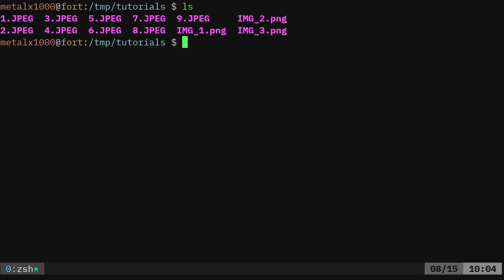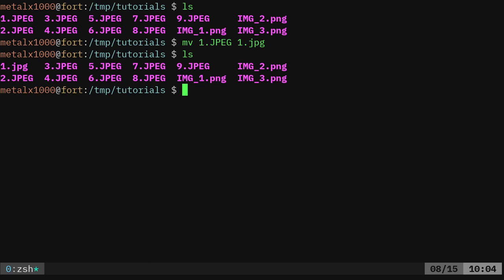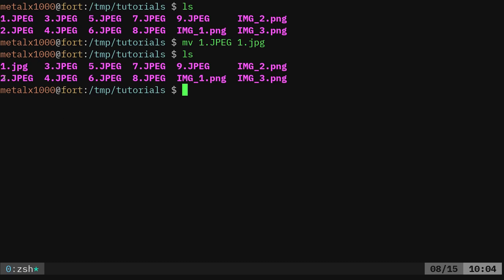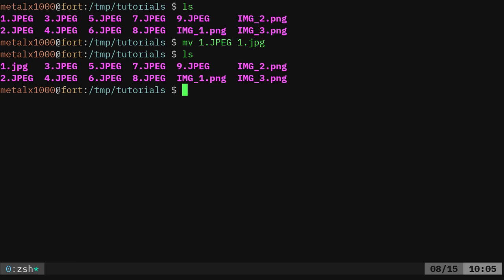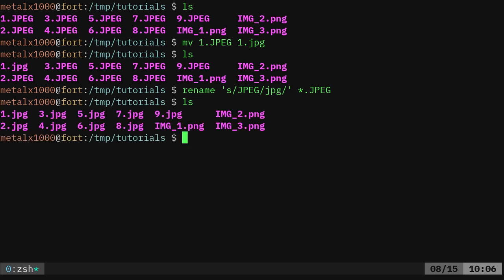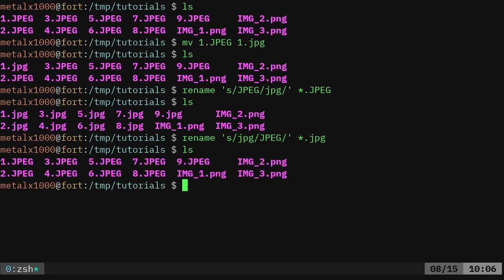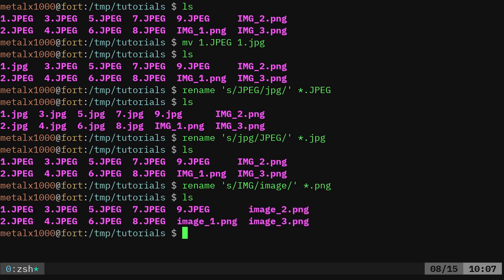BASH Rename Multiple Files Linux Shell Tutorial